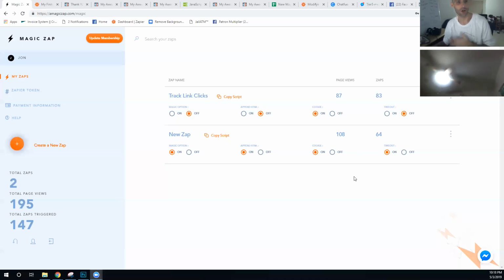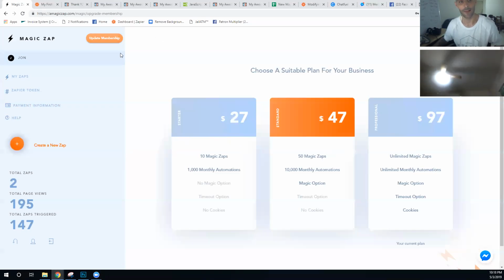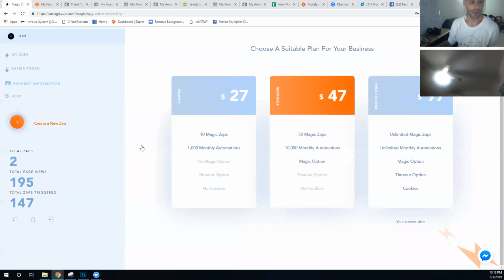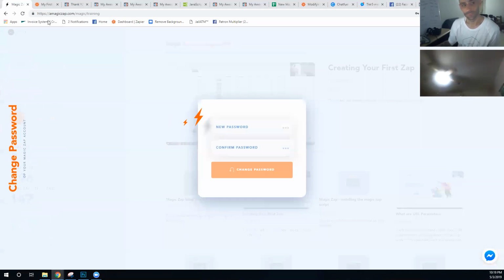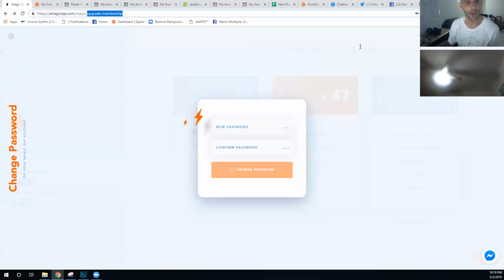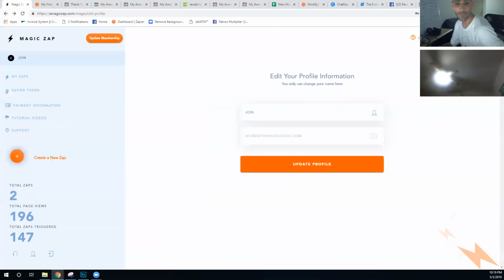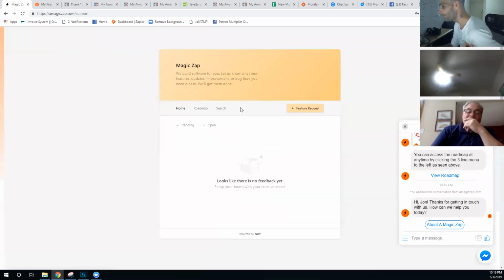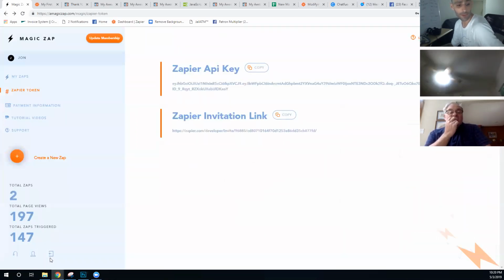Magic Zap - other settings in the software